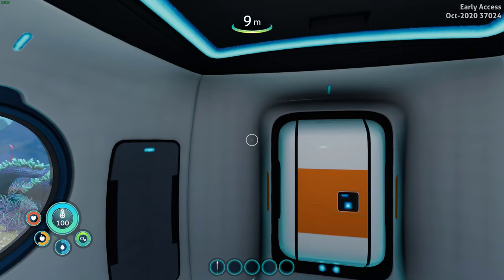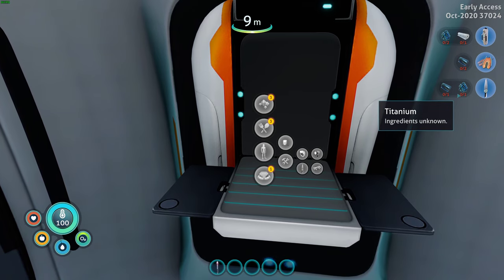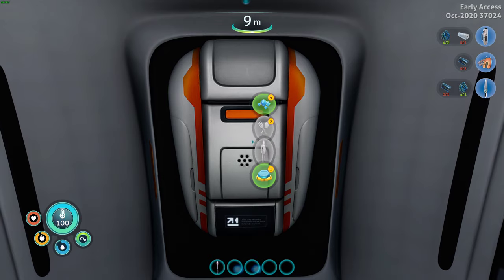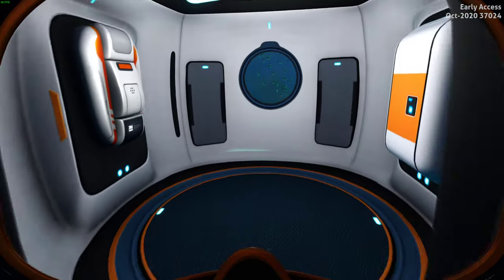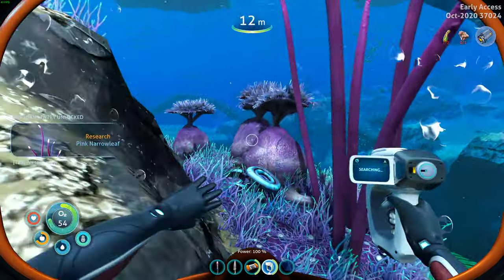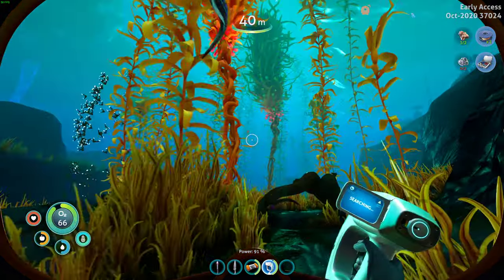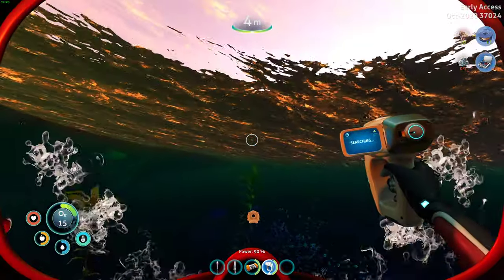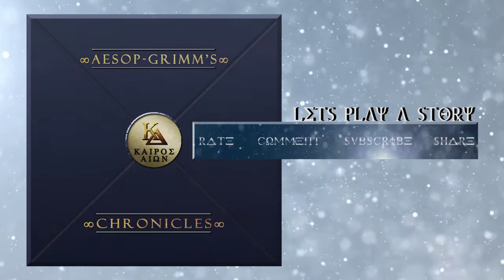Subnautica - Relics of the Past (Ep 02): Initial gear pt.1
Subnautica was one of the FIRST Chronicles I put up on this channel. Join me now as I work my through the sequel; Subnautica Below Zero: Relics of the Past update. This is a blind play-through, so expect some hiccups and points where I am trying to figure out what to do.